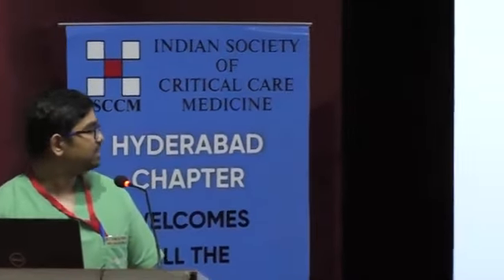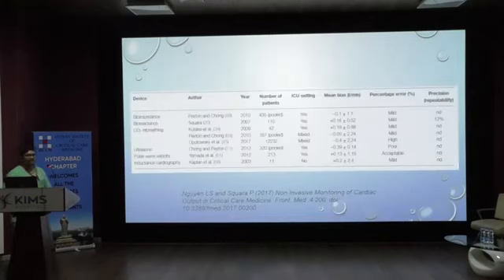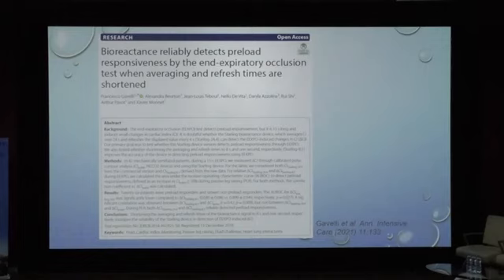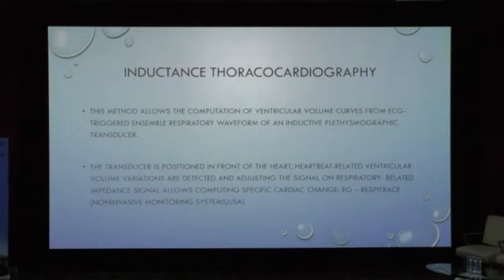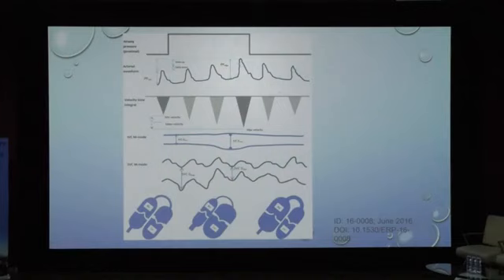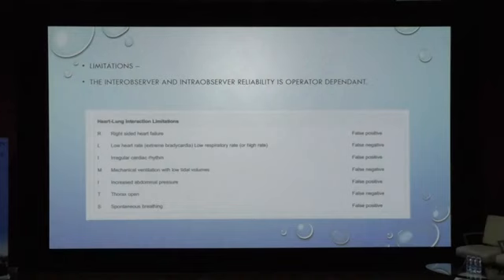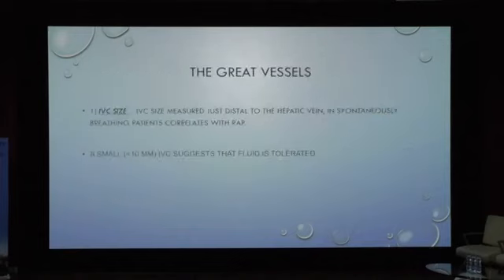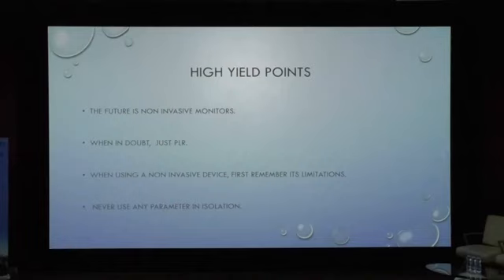NON INVASIVE HEMODYNAMIC MONITORING- Dr PANKAJ KUMTA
Best of C-MAP academics from ISCCM hyderabad.

uploaded by Dr Swarna Deepak on behalf of ISCCM Hyderabad.